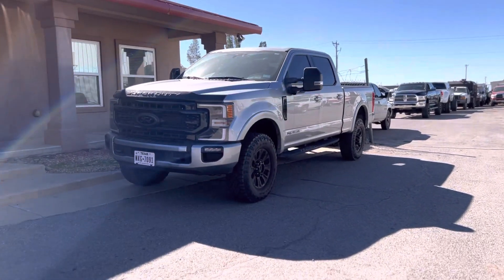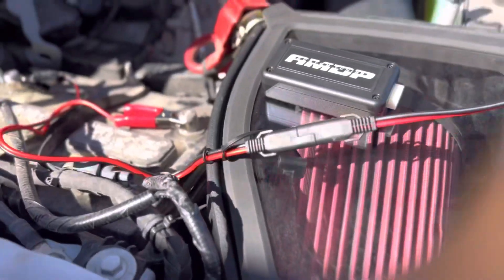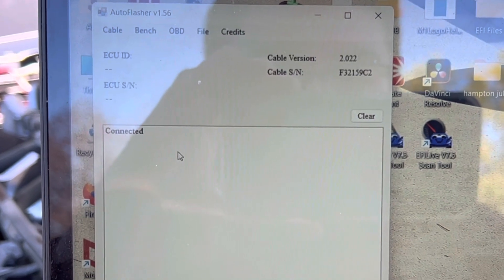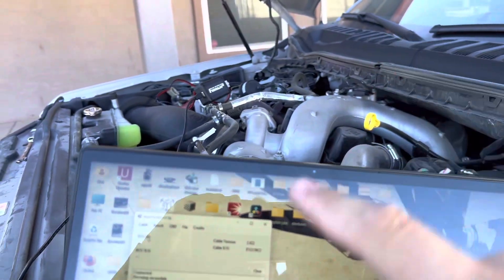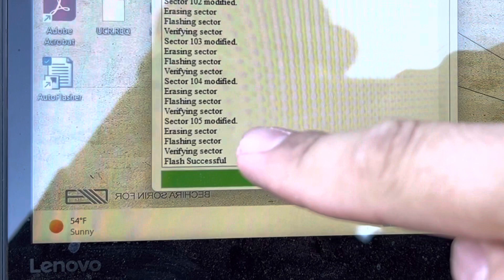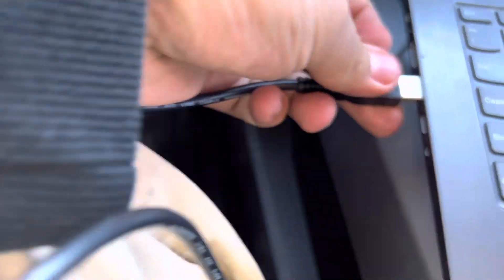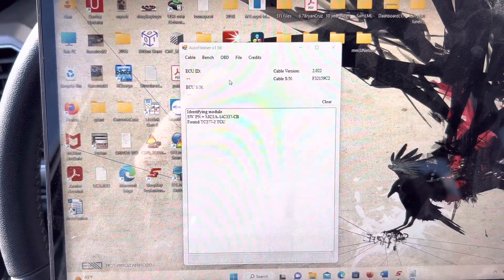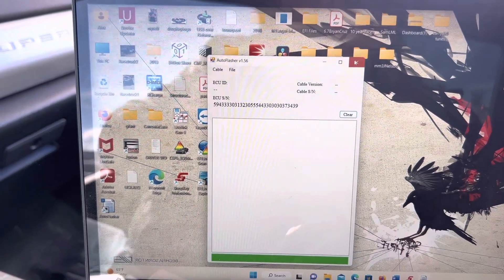2020-2022 Powerstroke AMDP Tuning Install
Today I’ll be showing you how to use the new AMDP programmer to flash your 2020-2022 Powerstroke. This device saves you the hassle of having to ship out your ECM to get unlocked/bench flashed.